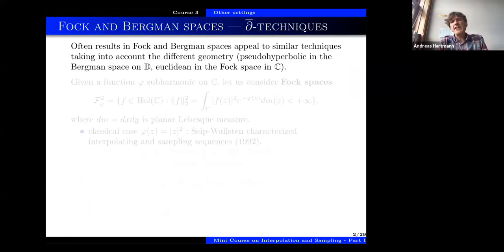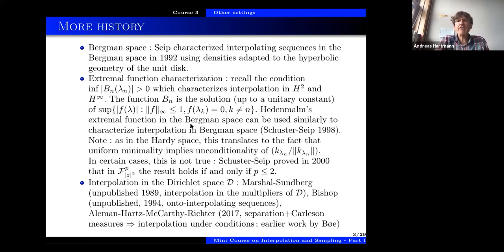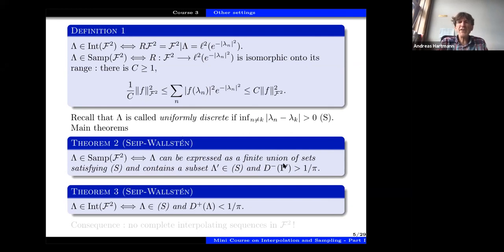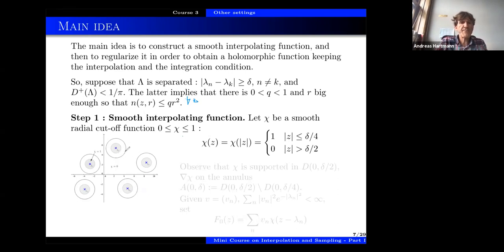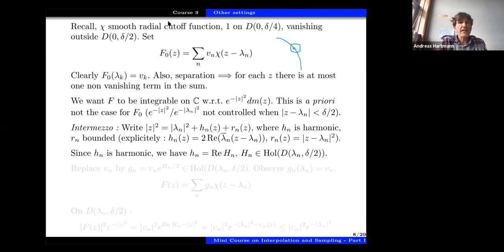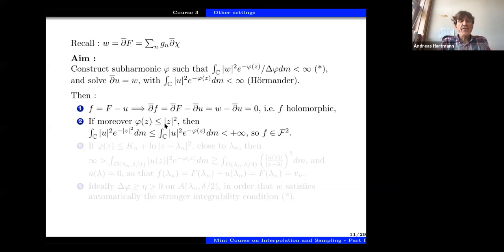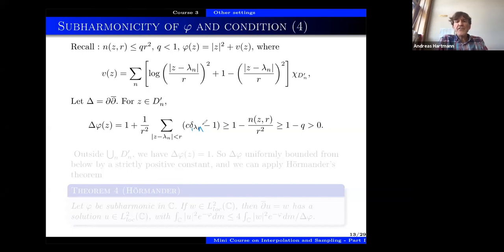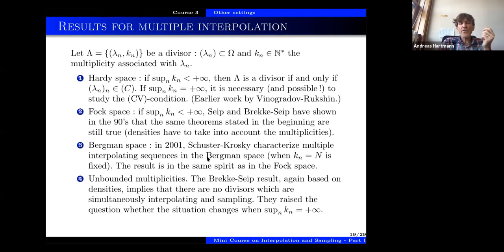Mini-course on Interpolation & Sampling Part 3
Andreas Hartmann, University of Bordeaux